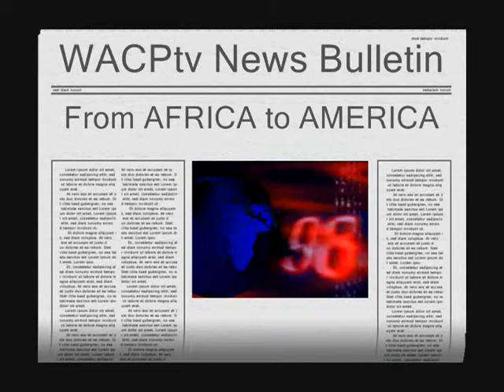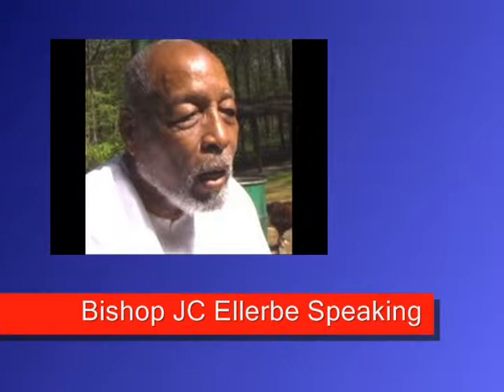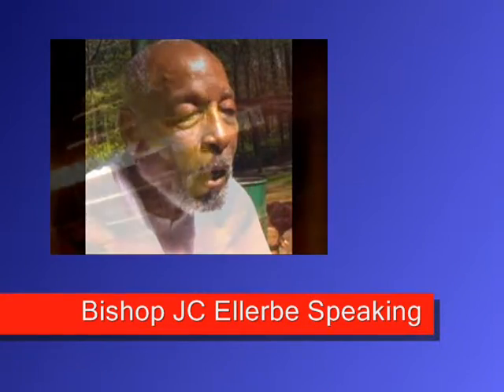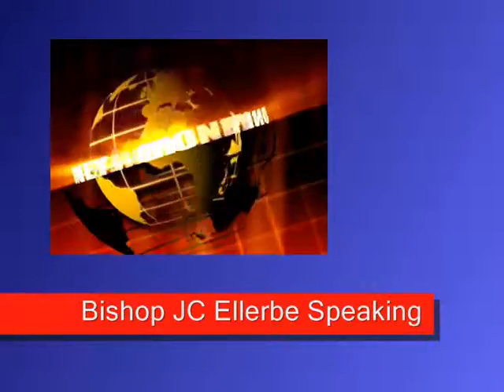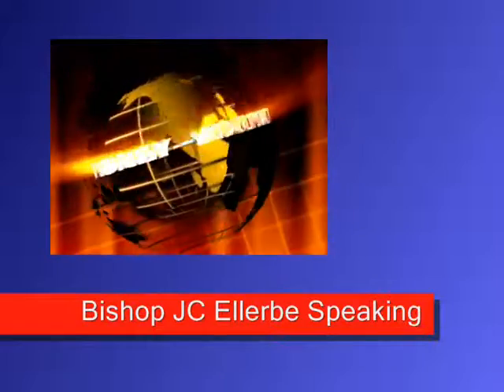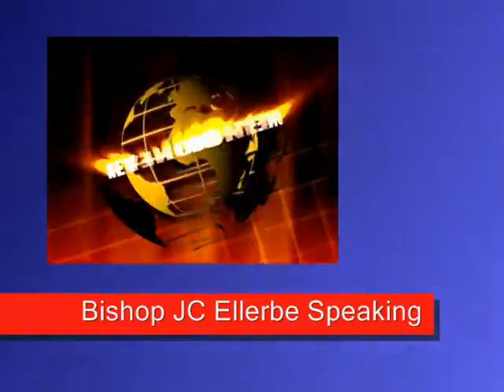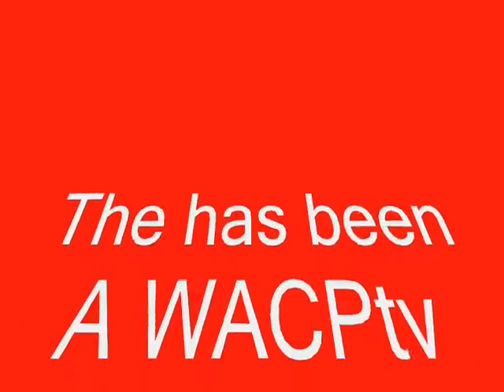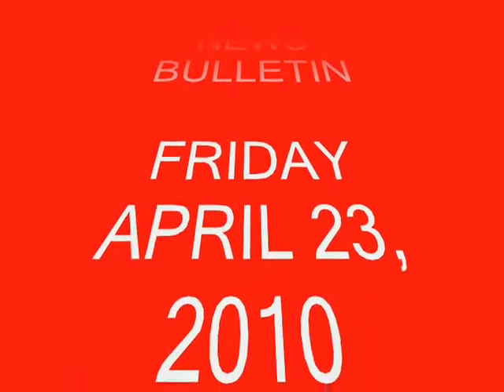Update: NEWS BULLETIN from AFRICA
This is an audio phone call from Bishop JC Ellerbe, coordinating Bishop for the continent of Africa.